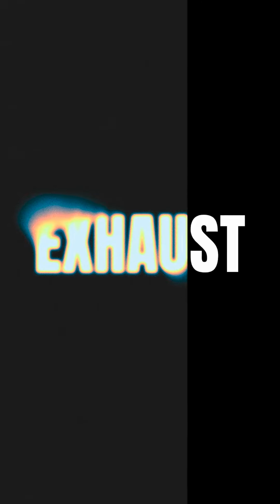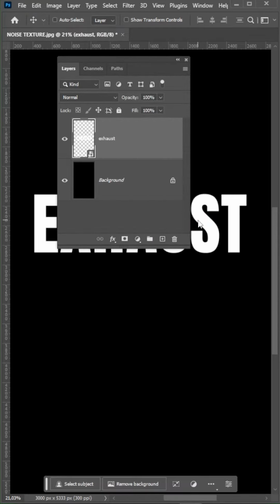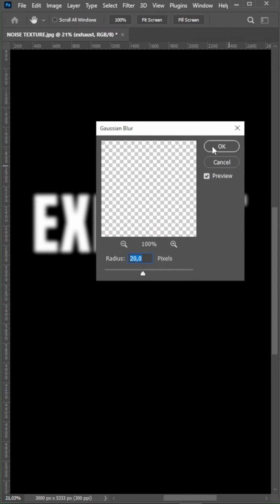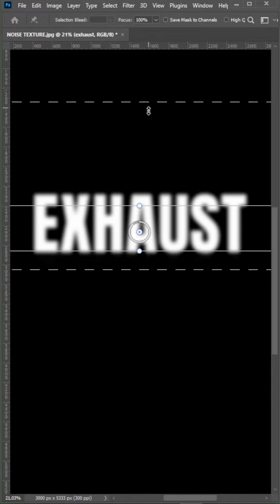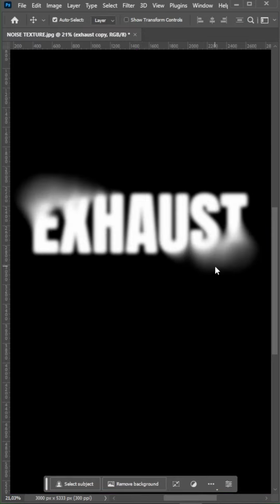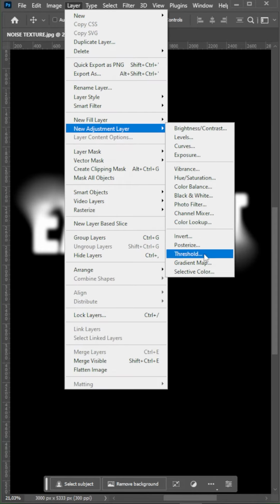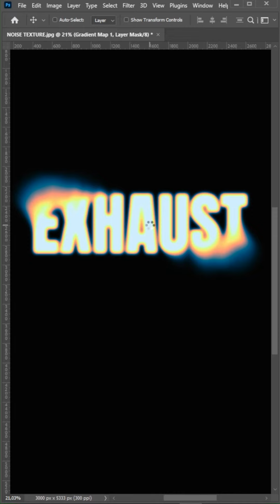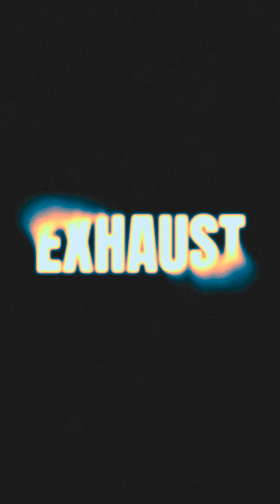How to Create Blurred Text Effect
Learn the simple steps to create a captivating Blurred Text Effect in Photoshop. Elevate your designs with this dynamic and trendy technique.🎨✨